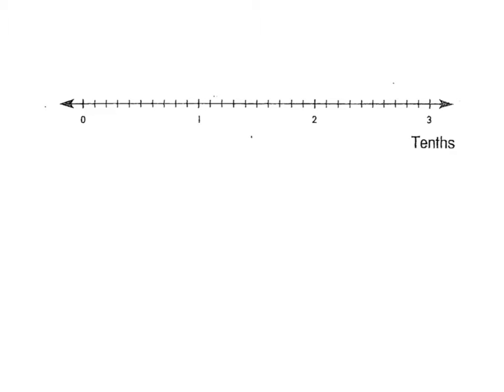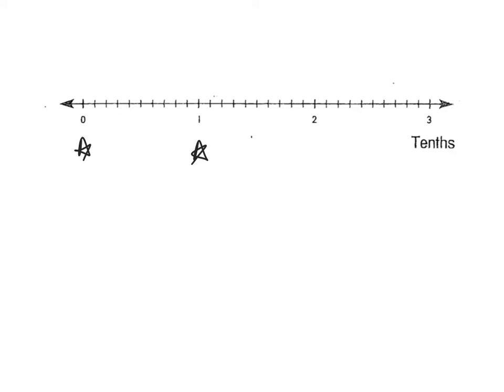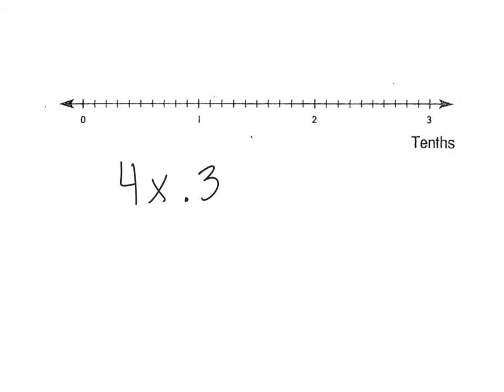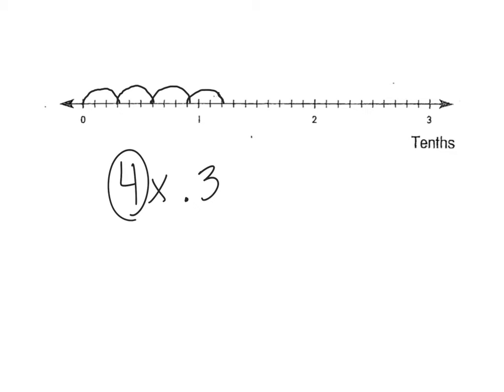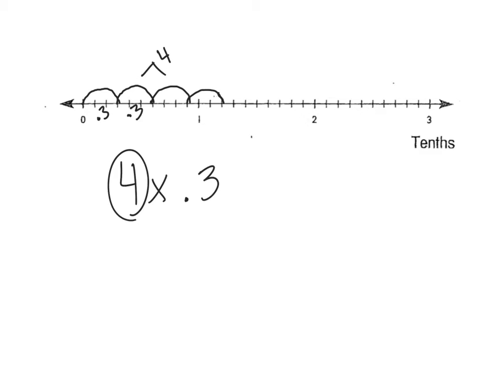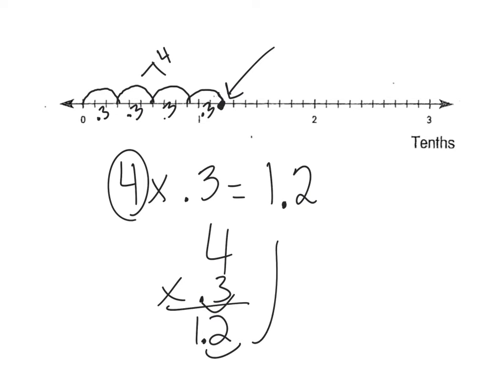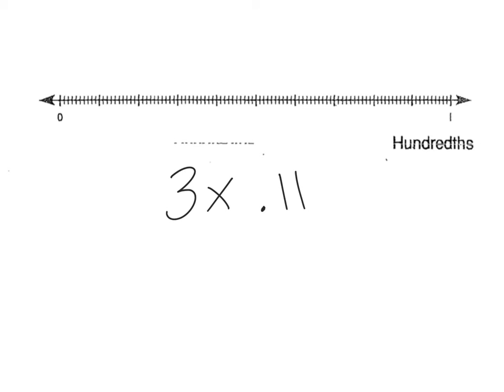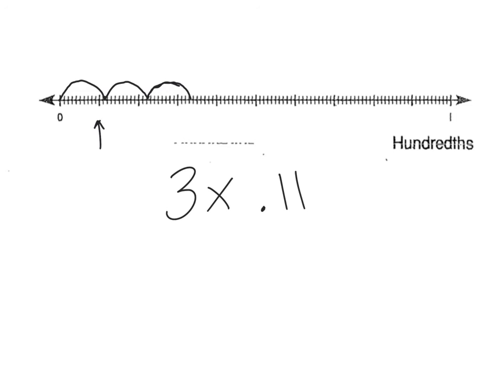Whole number times decimal(number lines)